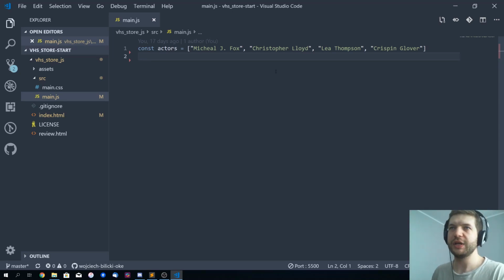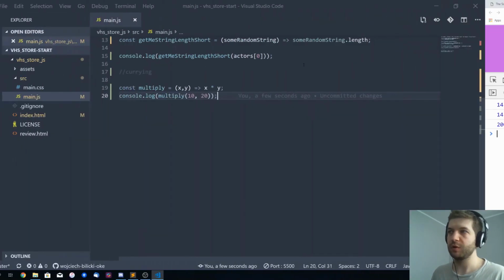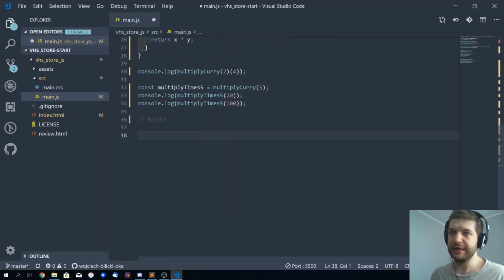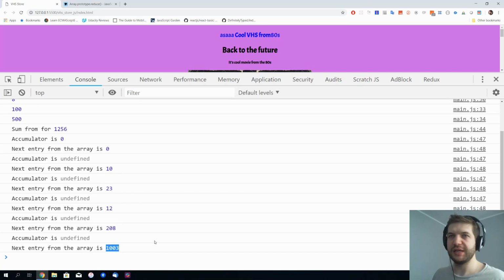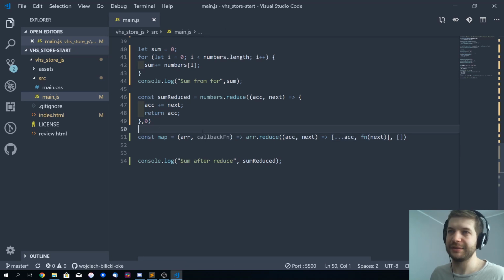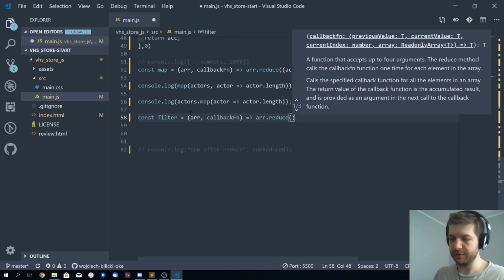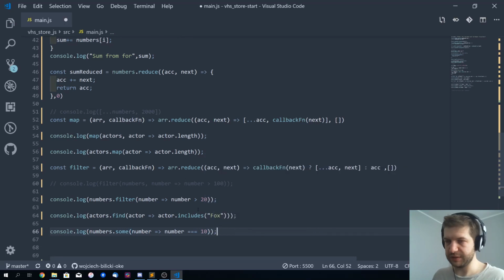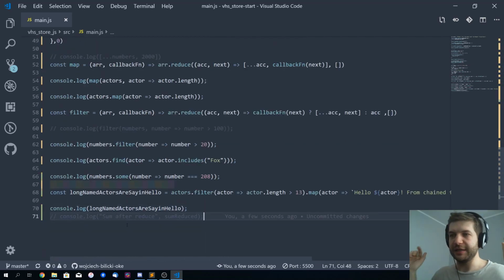Arrow Function & Array Methods - JS Basics #8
In this episode of CyberPotato I'm gonna show you how to work with arrow functions, what is currying and how does array methods work and how to use them instead of imperative loops.

ignore

web design
html
web development
css
html5
css3
es6
programming
basics
tutorial
javascript
media queries
website from scratch
html css
web developer
How to